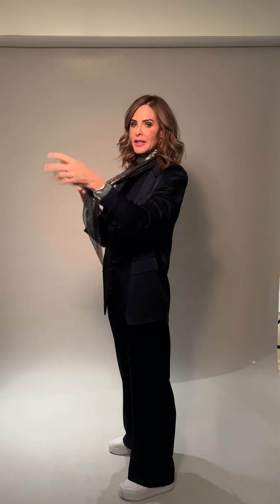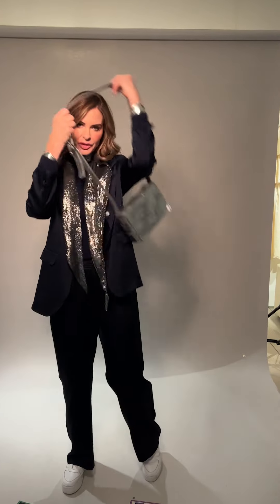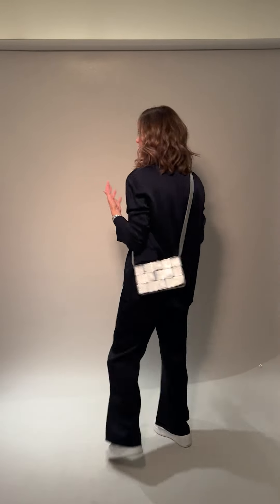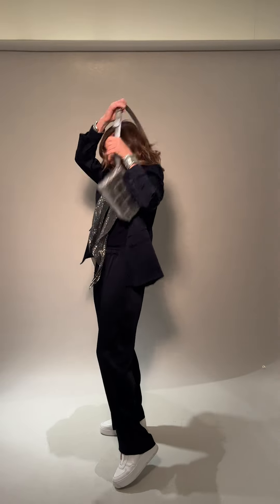OOTD: How To Elevate Your Travel Outfit | Fashion Haul | Trinny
Everyone needs a go-to travel outfit that they can wear on a long trip – but what can you do to elevate that outfit so you feel confident as well as comfortable? Trinny has a few timeless accessories in her signature silver that she can throw on to bring the look to life. Consider a key piece in your own favourite shade to add a joyful pop of colour to your trusty travel ensemble…

Join Trinny Woodall as she talks us through her outfit of the day. From dopamine dressing to the art of layering, high-end to high street, the What Not To Wear co-author gives us her habitual hit of style advice with considered fashion hauls, accessory tips, and the perfect makeup tutorial to go with it all.